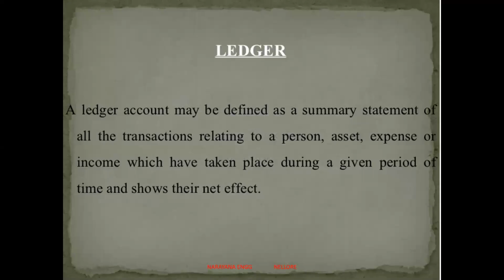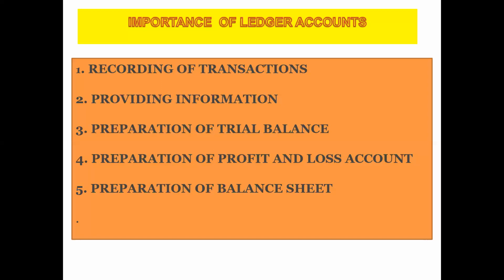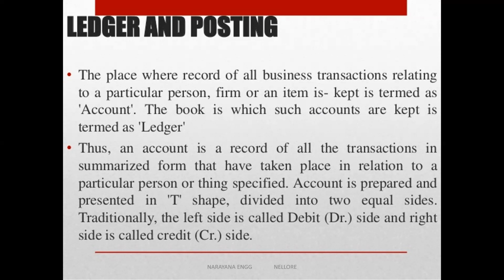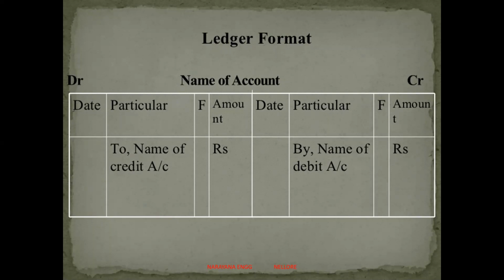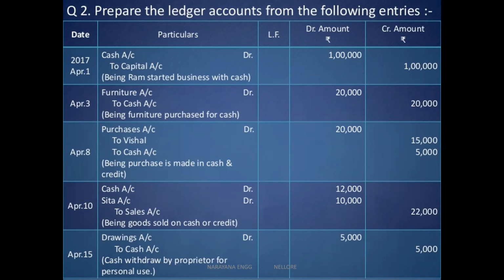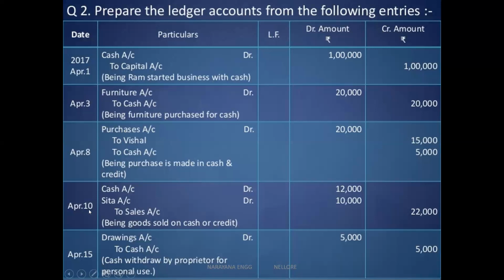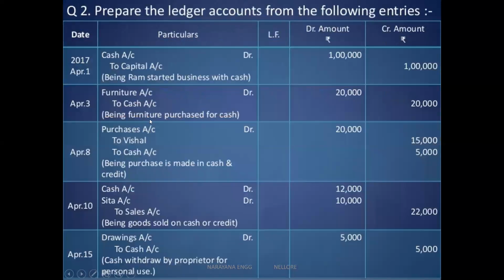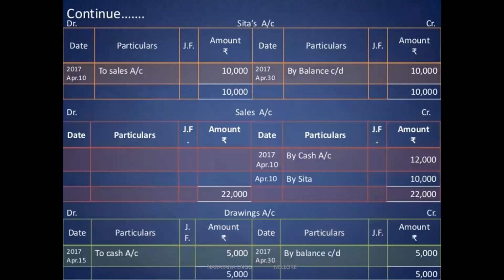Ledger Account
How do you create a ledger account
What is general ledger account with example
Ledger Account Definition, Format, Types, and Example